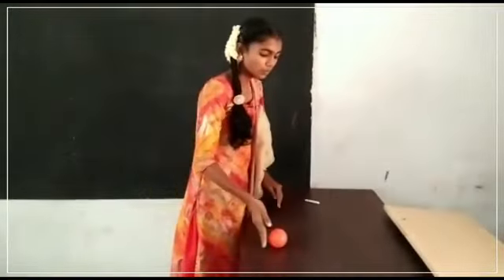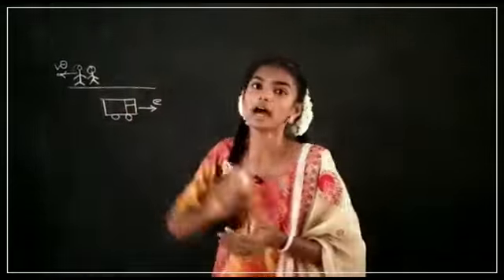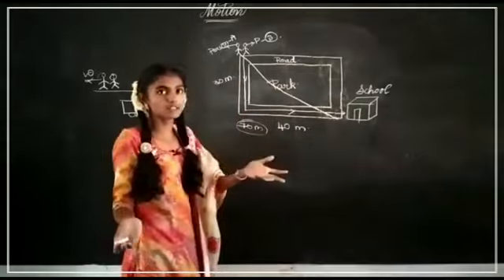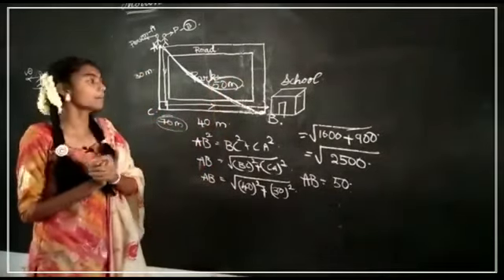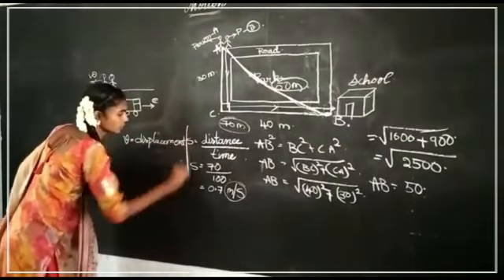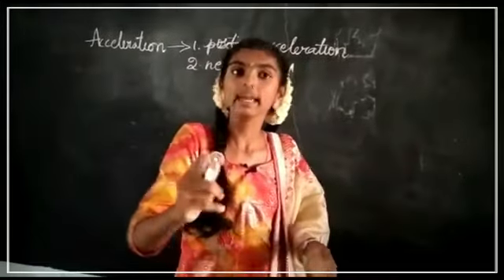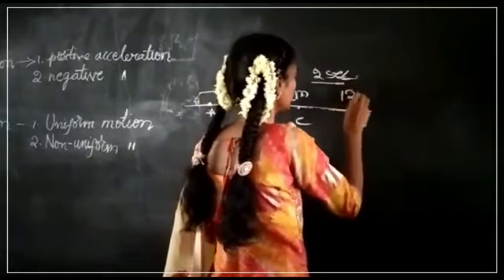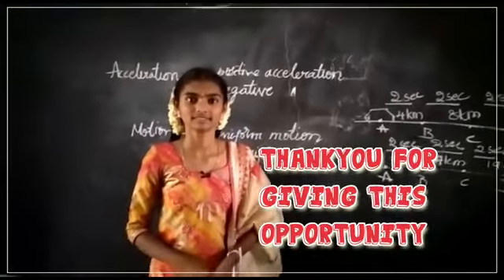Feeling great to share one of my students seminar made reacting to online classes physics.